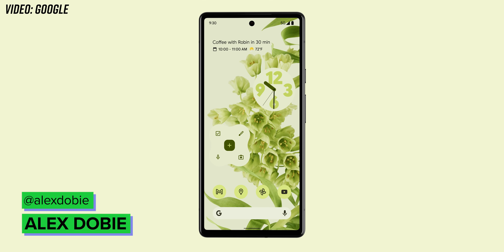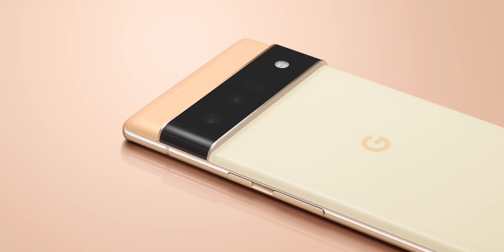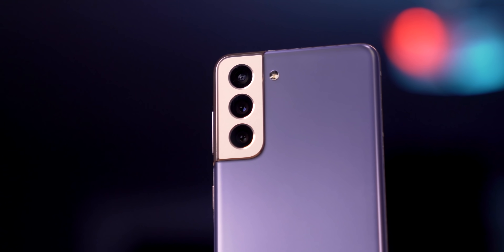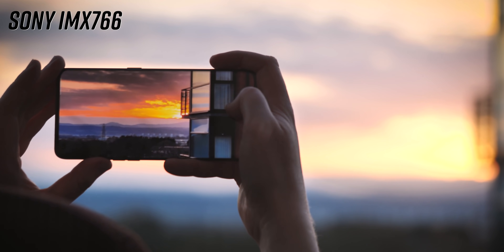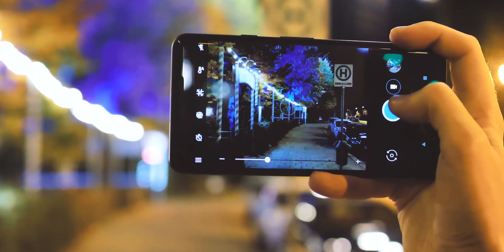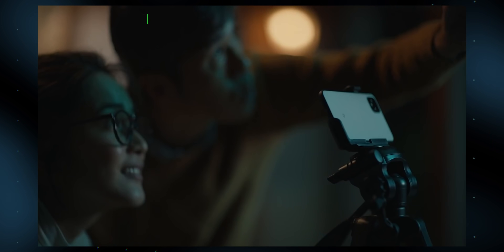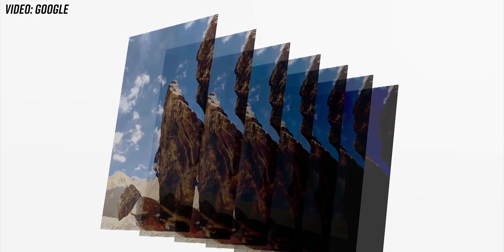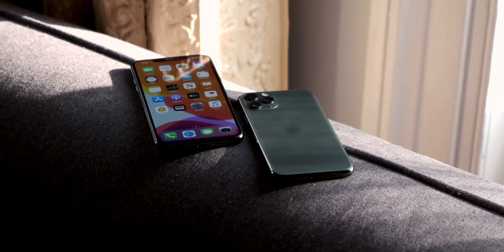Google Pixel 6 Camera: Why it's a BIG deal! 📷🤖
The Google Pixel 6 series is FINALLY getting new camera hardware. And this upgrade goes hand-in-hand with Google's Tensor SoC announcement. Here's why both will make Google's next flagships the best Pixel cameras ever!